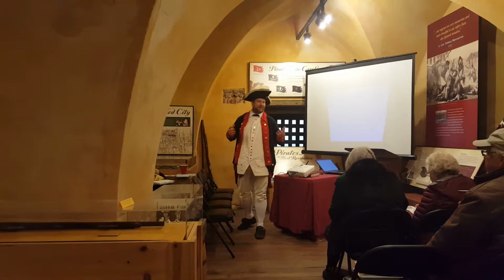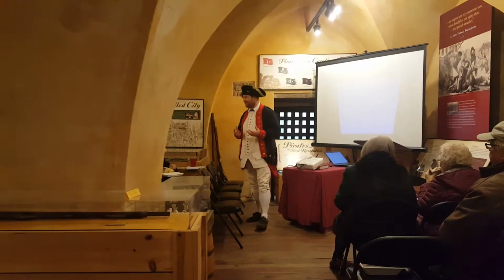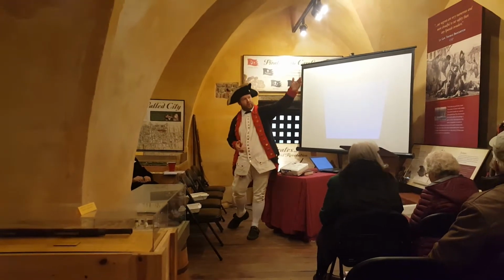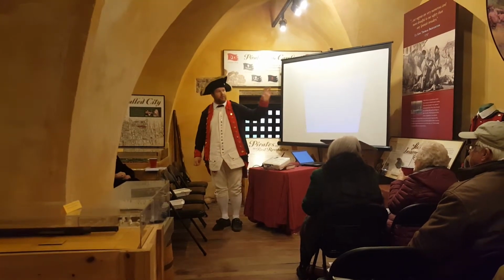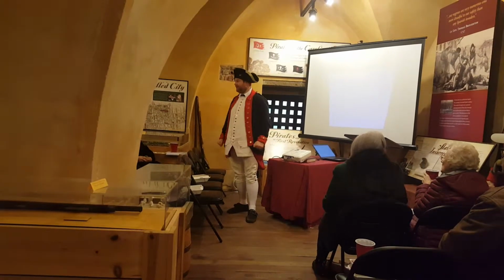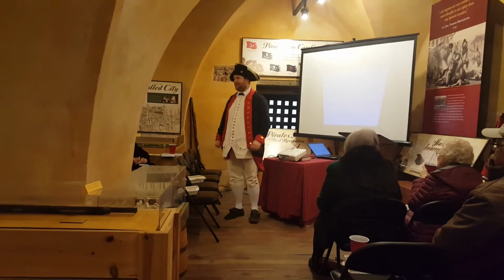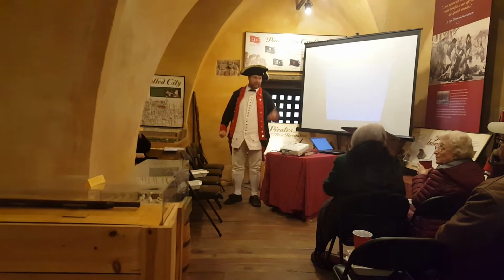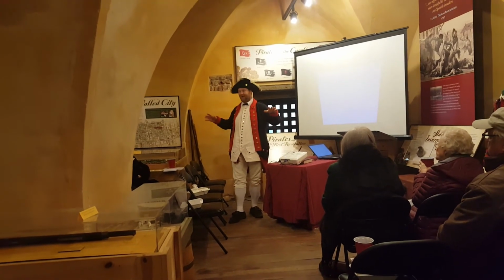About The Powder Magazine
Alan Stello (the boss) gives a speech and lectures at The Powder Magazine in Charleston, SC